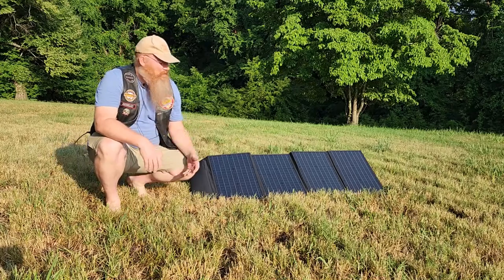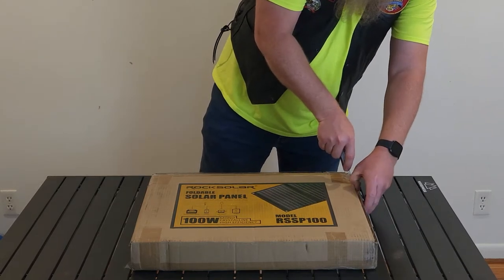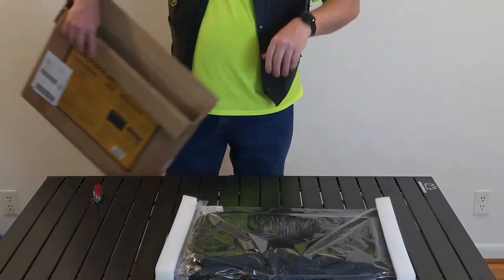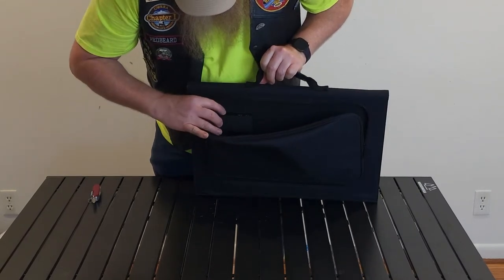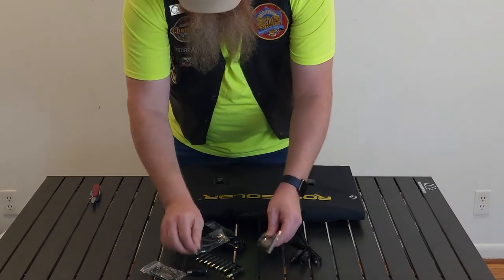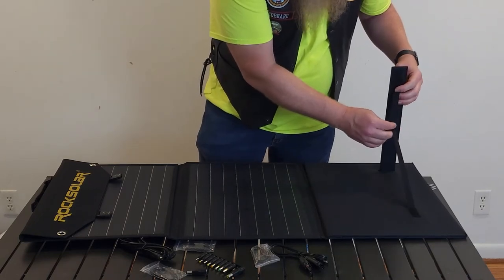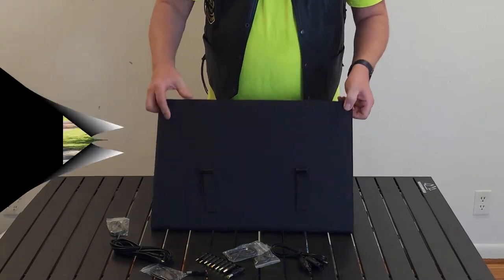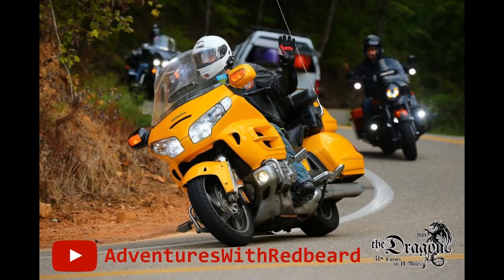RockSolar 100W Foldable Solar Panel Unboxing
In this video Redbeard unboxes the ROCKSOLAR 100W Folding Solar Panel.

I will be using this panel for camping where electricity is not available.